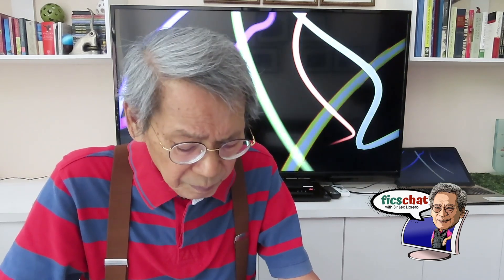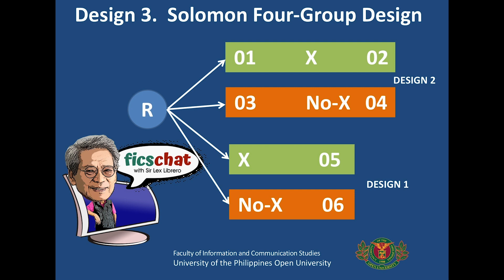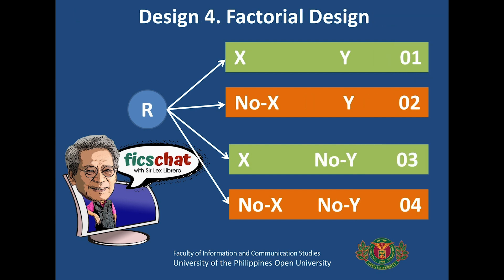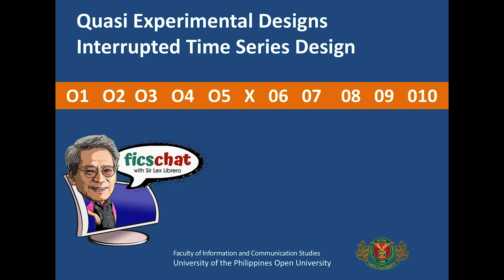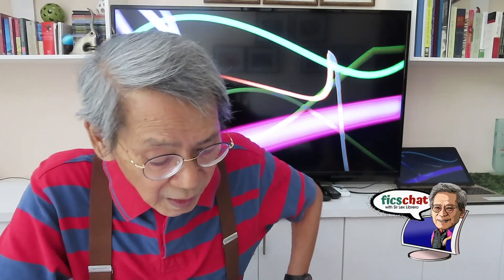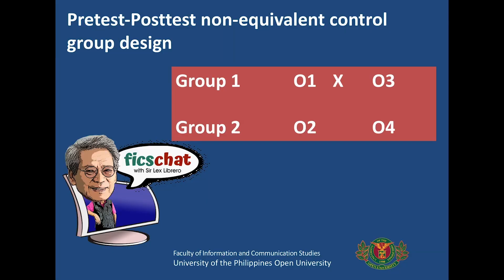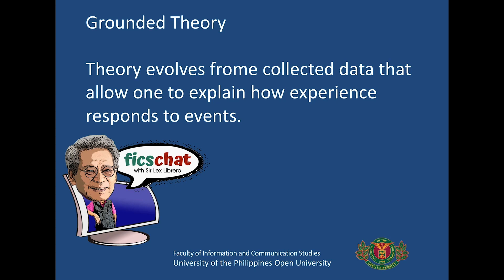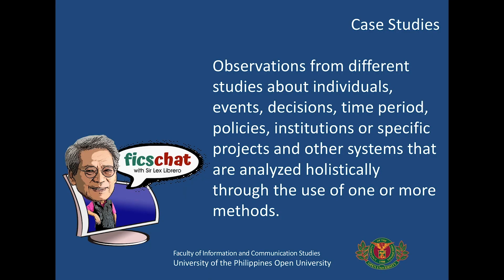FICS Chat: The Quantitative and Qualitative Research Designs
“FICS Chat with Sir Lex” is a community service program of the UPOU Faculty of Information and Communication Studies.
The program aims to provide learners with knowledge and skills on writing theses and dissertations.

UPOU Professor Emeritus, Dr. Felix Librero,  the program host/ main resource speaker, conceptualized the program.

FICS Chat with Sir Lex airs every Friday from 10:00 am to 10:30 am (GMT+8).